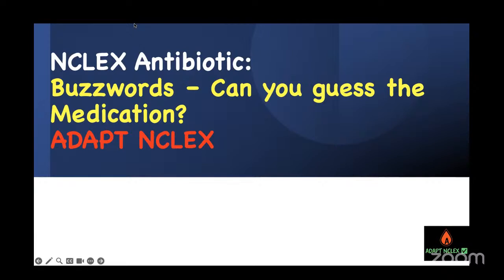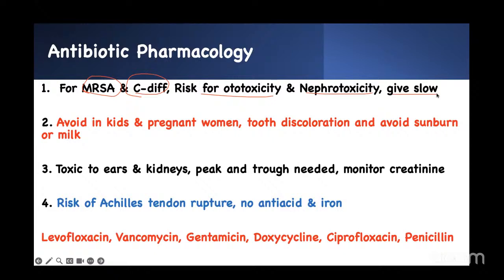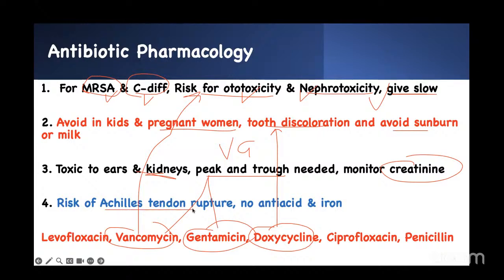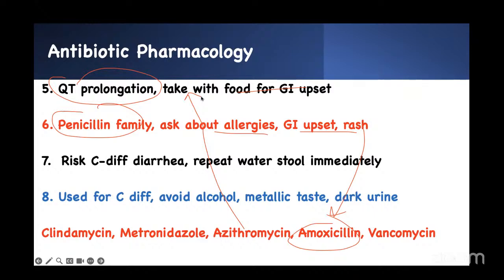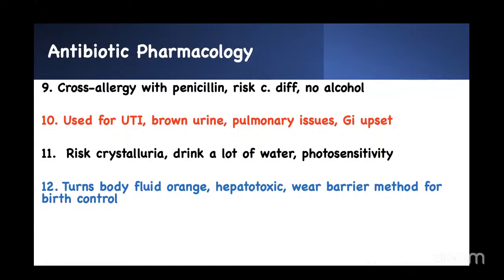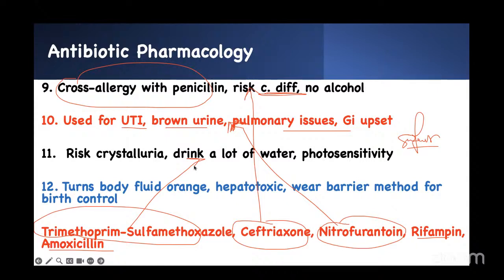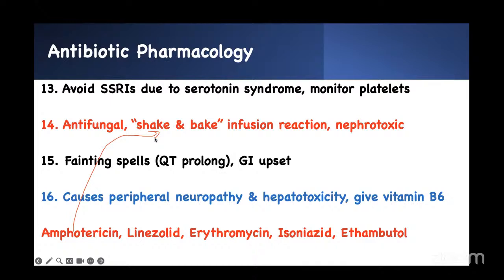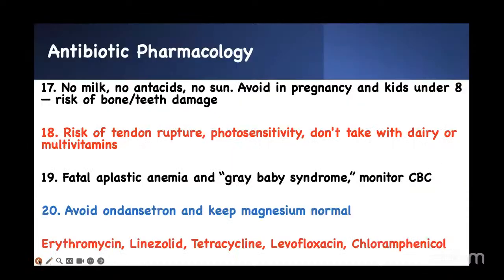Top 20 Antibiotics Nursing Pharmacology Review | NCLEX Questions + Rationales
Top 20 Antibiotics Nursing Pharmacology Review | NCLEX Questions + Rationales | ADAPT NCLEX

📊 Struggling to remember antibiotics nursing pharmacology for the NCLEX? In this antibiotic nursing pharmacology review, we walk through 20 NCLEX-style antibiotics questions with answers to help you master high-yield content for NCLEX-RN and NCLEX-PN, ATI, HESI and nursing school antibiotics exam.

📚You’ll review:
- Major antibiotic classes: Penicillins, Cephalosporins, Macrolides, Aminoglycosides, Sulfonamides, Metronidazole, Fluoroquinolones
- Key nursing considerations, side effects, and patient teaching
- How antibiotics show up in NCLEX-style questions using riddles as nursing exam questions and answers

⏱️TimeStamp:
00:00 – Introduction: Nursing Antibiotics Pharmacology Review
00:54 – Vancomycin, Gentamicin, Doxycycline, Ciprofloxacin, Levofloxacin
               Vancomycin – C. diff treatment; ototoxicity; nephrotoxicity; Red Man Syndrome
               Gentamicin – ototoxicity & nephrotoxicity (aminoglycoside toxicity)
               Ciprofloxacin or  Levofloxacin (Fluoroquinolones) – Achilles tendon rupture; avoid in children & pregnancy
               Doxycycline – photosensitivity; avoid in pregnancy & children less than 8 years
06:00 – Amoxicillin, Azithromycin, Metronidazole
              Amoxicillin (Penicillin family) – allergy risk; rash
              Azithromycin (Macrolide) – QT prolongation
               Metronidazole (Flagyl) – C. diff treatment; disulfiram-like reaction; no alcohol
10:09 – Antibiotics Pharmacology Nursing - TMP-SMX, Nitrofurantoin, Rifampin, Ceftriaxone
               TMP-SMX (Bactrim) – crystalluria; photosensitivity; stevens-johnson risk
                Nitrofurantoin – brown urien,  pulmonary fibrosis (long term)
                Rifampin (TB drug) – orange/red body fluids; decreases oral contraceptive effectiveness
               Ceftriaxone (Cephalosporin) – risk for C. diff; contraindicated in neonates
14:30 – NCLEX Antibiotics Questions : Amphotericin B, Linezolid, Erythromycin, Isoniazid
              Amphotericin B – infusion reactions; severe nephrotoxicity
               Linezolid – MAOI-like; avoid SSRIs (risk for serotonin syndrome)
               Erythromycin – QT prolongation
               Isoniazid (INH) – peripheral neuropathy; give Vitamin B6 (pyridoxine)
17:20 – Antibiotics Nursing Pharmacology: Chloramphenicol, Tetracycline, Levofloxacin
              Tetracycline – no milk, no antacids, no iron; avoid in pregnancy & kids 8
              Chloramphenicol – gray baby syndrome; aplastic anemia
              Erythromycin – avoid with ondansetron (QT prolongation risk)
              Levofloxacin – tendon rupture; avoid in pregnancy/kids; photosensitivity

🎯Perfect for nursing students preparing for Next Gen NCLEX, ATI, or HESI pharmacology exams. Watch until the end for tips to boost your critical thinking and exam confidence 💪